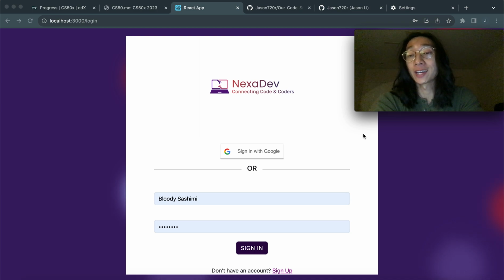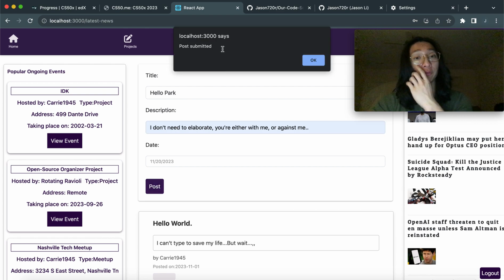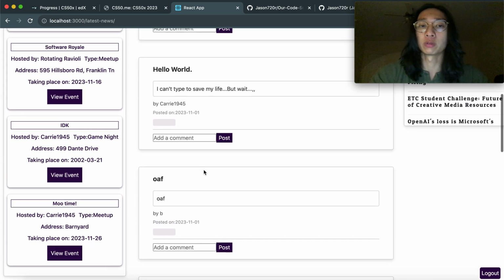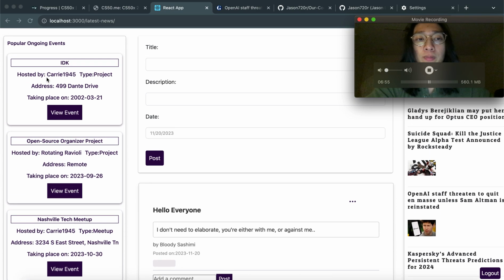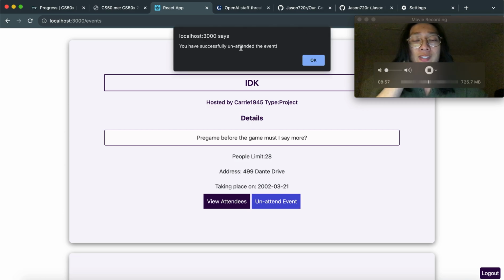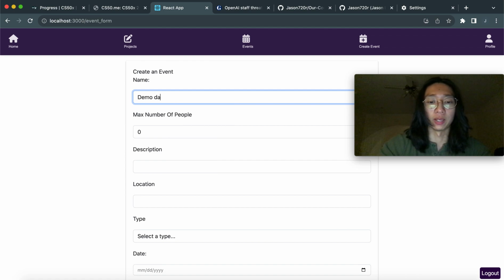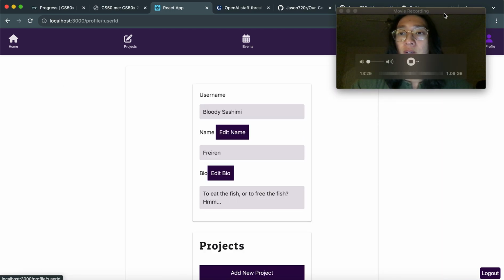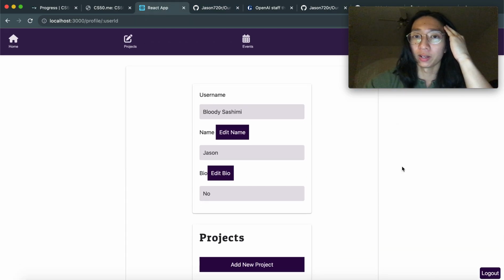NexaDev Demo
Front end-React.js, HTML, CSS

Back end-Python, Django